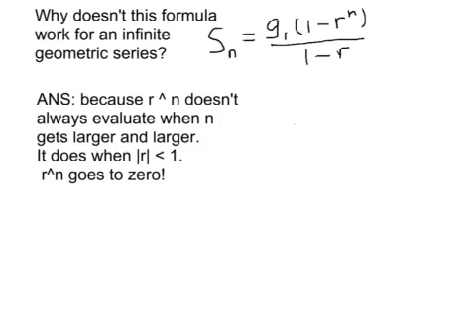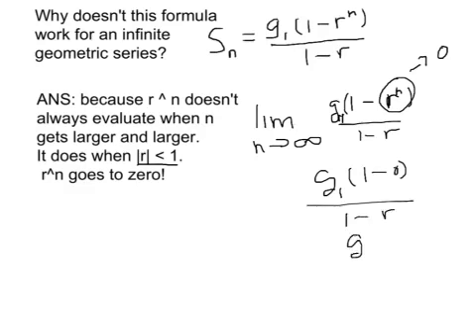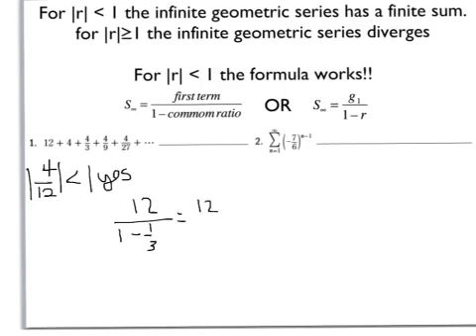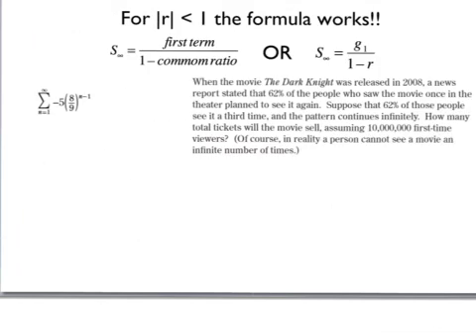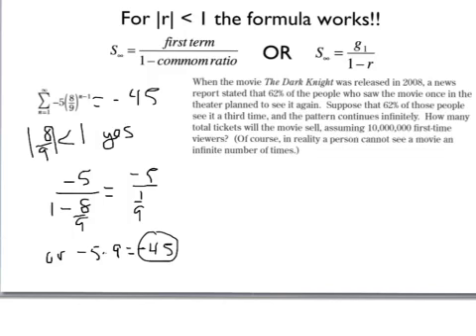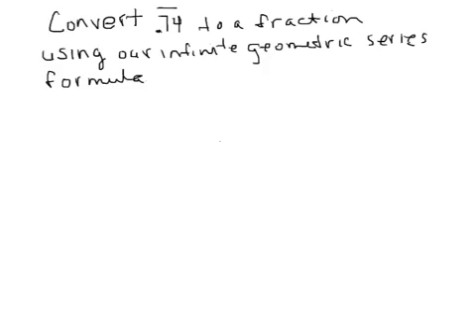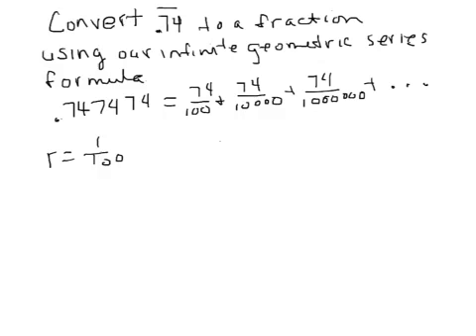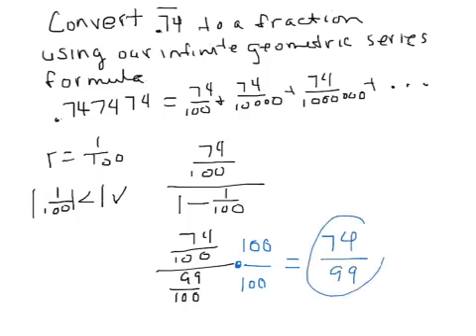Infinite geometric series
document0